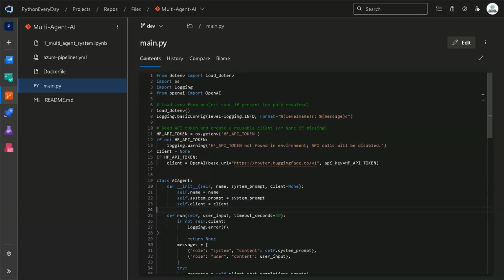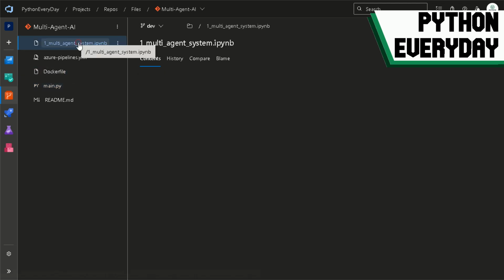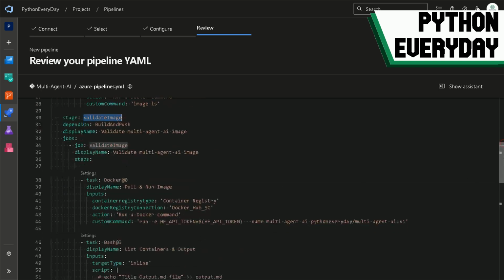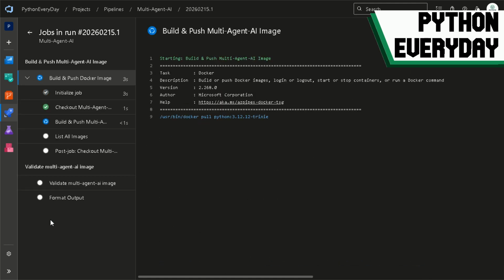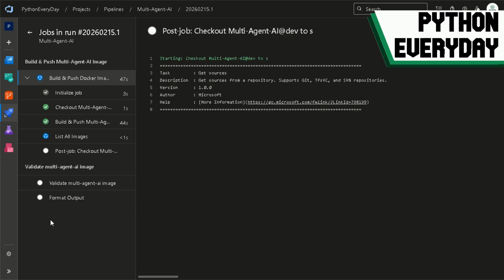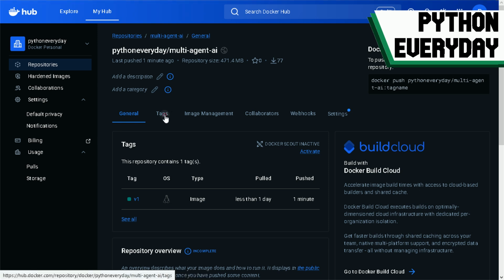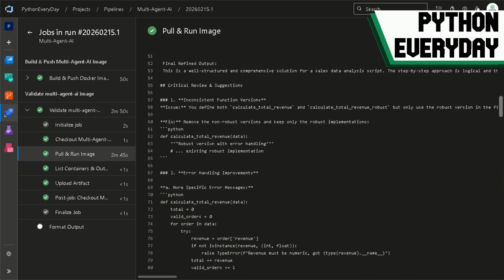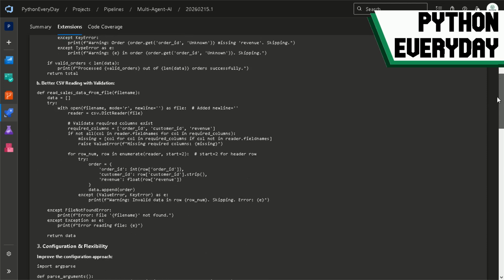Hands-Free AI Deployment 🚀 Azure Pipelines + Docker for LLM Multi-Agent App | Azure DevOps Tutorial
Automate Your Python LLM Multi-Agent AI with Azure DevOps Pipelines | Full CI/CD + Docker Hub Deployment

In this video, we take our Python-based LLM Multi-Agent AI project to the next level by fully automating its containerization and deployment using Azure DevOps Pipelines.

Instead of manually building and running Docker containers, we create a powerful CI/CD pipeline that:

✅ Builds the Docker image from our Python code
✅ Pushes the image to Docker Hub (public container registry)
✅ Pulls and runs the image for validation
✅ Verifies logs and ensures everything works perfectly
✅ Formats output for clean pipeline summary reporting

This is a complete **end-to-end DevOps workflow** for AI projects — practical, production-ready, and fully automated.

* How to create an Azure Pipeline using a YAML configuration file
* How to automate Docker image build and push to Docker Hub
* How to securely fetch secrets using library variables
* How to structure multi-stage pipelines (Build → Push → Validate)
* How to run and test containers directly on pipeline agents
* How to format logs and display clean outputs in the pipeline summary

### 📁 Project Files Explained

* `main.py` – Core Python LLM Multi-Agent AI code
* `Dockerfile` – Containerization configuration
* `azure-pipelines.yml` – CI/CD pipeline definition
* Jupyter Notebook – Development reference

This tutorial is perfect for:

🔹 AI Engineers
🔹 DevOps Engineers
🔹 Python Developers
🔹 Cloud Engineers
🔹 Anyone learning Azure DevOps or CI/CD automation

If you're building LLM applications, aiagents, or production-ready Python apps, this video will show you how to deploy them like a pro using modern DevOps practices.

💡 Technologies Used:
Python | Docker | Docker Hub | Azure DevOps | Azure Pipelines | CI/CD | YAML | LLM | Multi-Agent AI | Containerization | DevOps Automation

Python EveryDay 🐍🚀